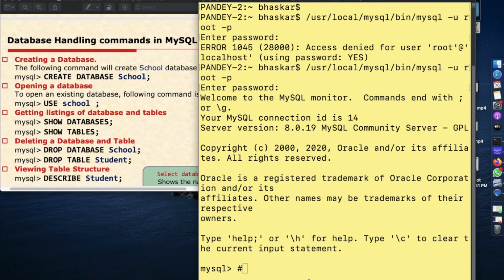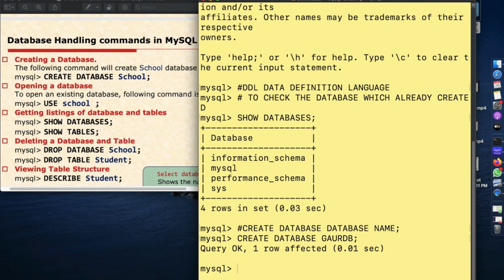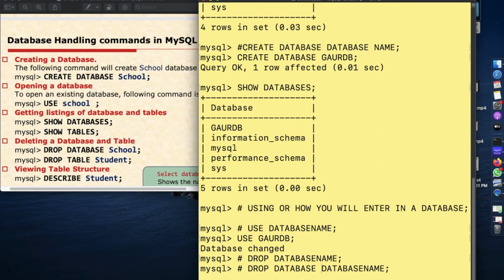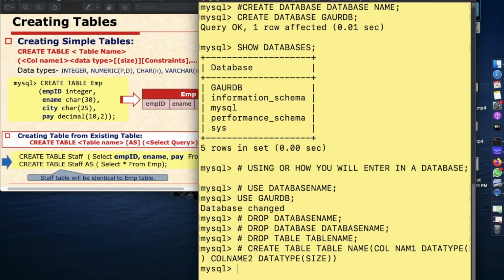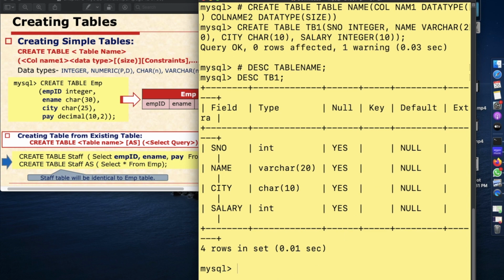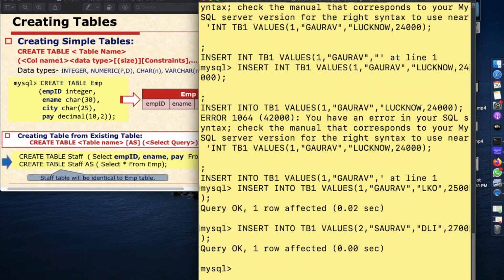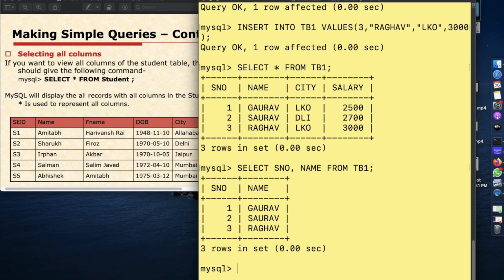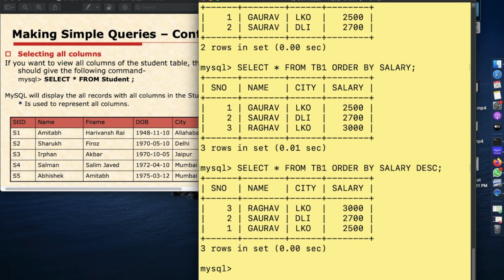SQL TUTORIAL WITH GAURAV PANDEY PART 3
ABOVE VIDEO FOR CLASS XI AND XII FOR CBSE BOARD AND ALSO FOR THOSE WHO WANT TO LEARN MYSQL